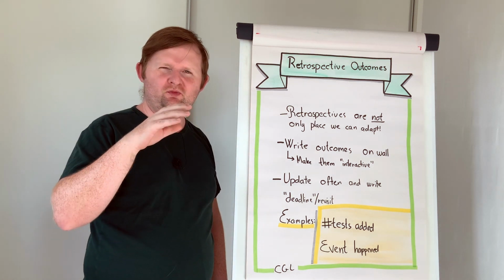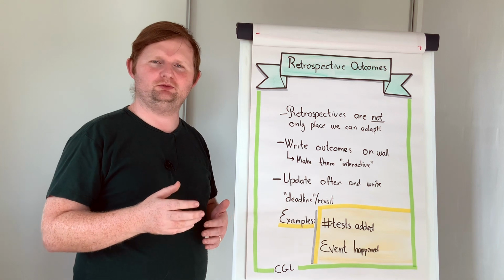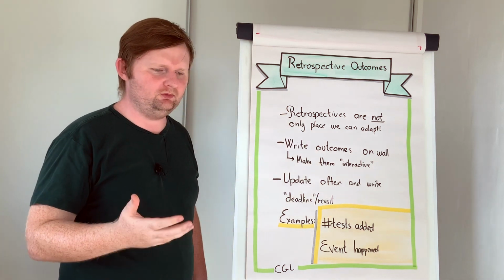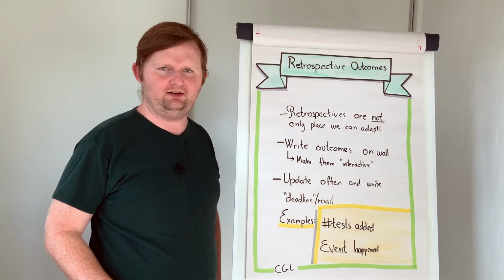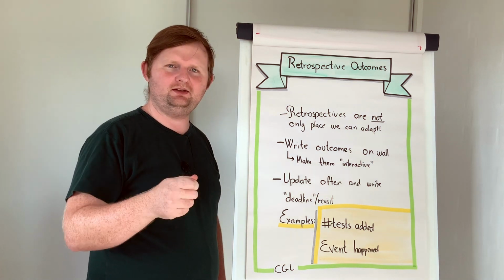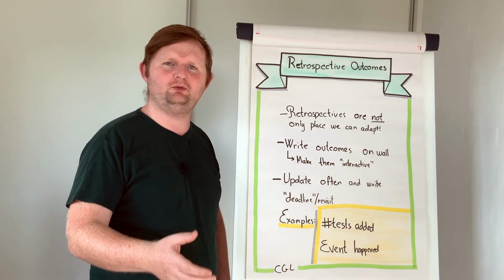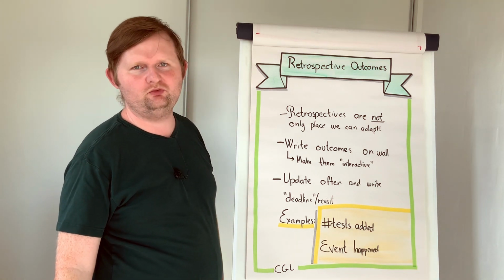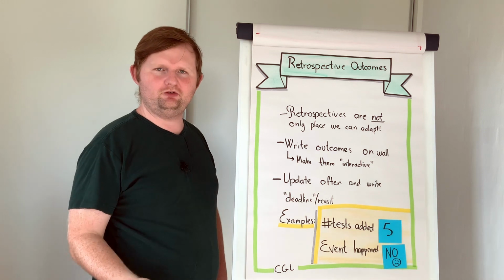Retrospective Outcomes with Carsten Lützen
In this video, I share some learnings I have gotten in how to use retrospective outcomes on a day-to-day basis. Keep them visible!

Comments, questions, ideas or feedback are more than welcome!